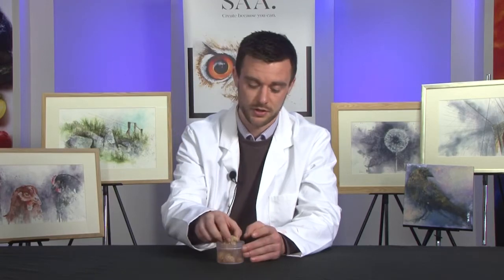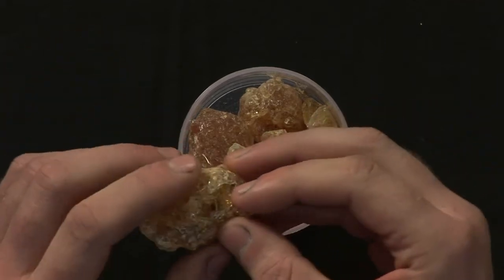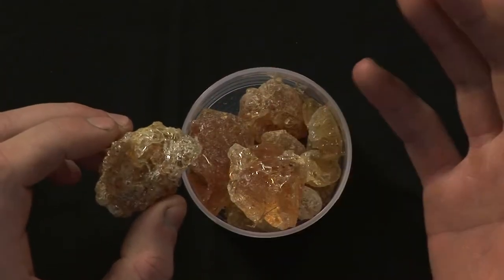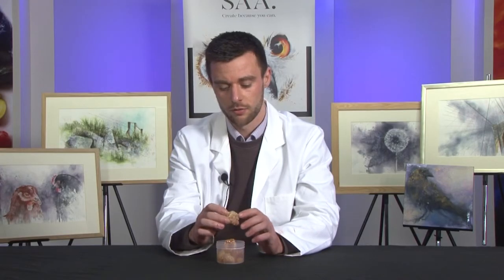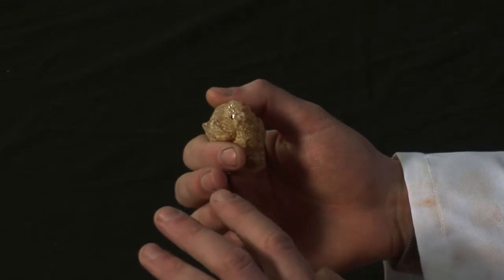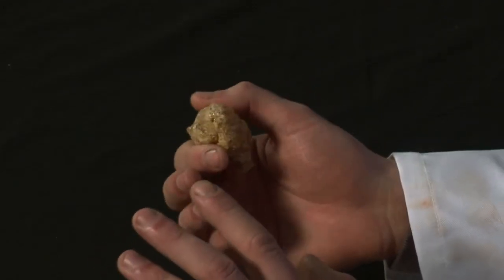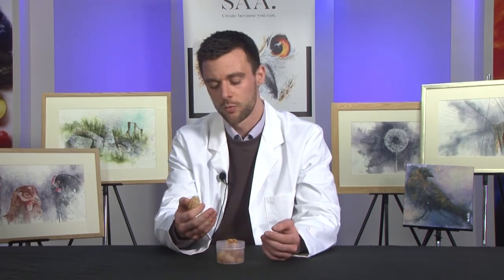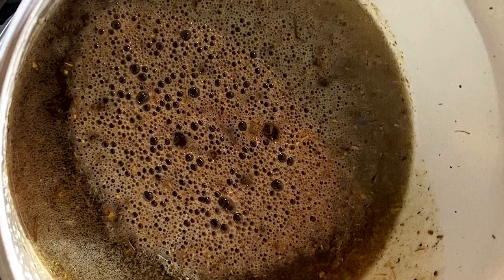Let’s Talk Watercolour Binders! Featuring Marc Jackman of Jackman’s Art Materials at the SAA studios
Let’s talk our watercolour binder 😍

How do we source our raw materials? What does our binder consist of? And why do we use HPS Kordofan over any other grade?

Find out in another exclusive snippet of our interview filmed at the SAA Studios for the release of
Alison C Board's Watercolour range, Featuring Marc
Jackman of Jackman's Art Materials

Alison's Watercolour are available via the below link:

paint-collection/

For more information on own brand watercolour or
our own watercolour range please visit: